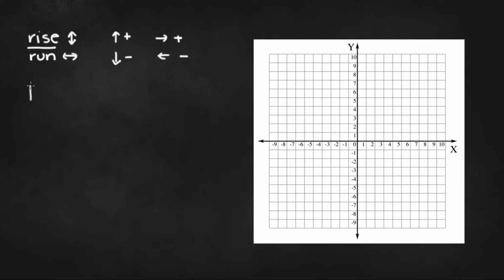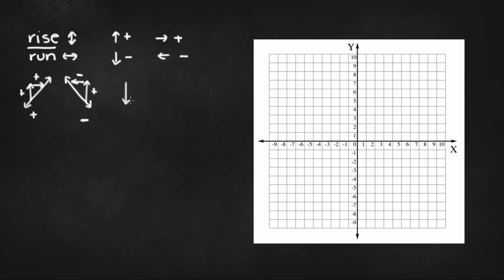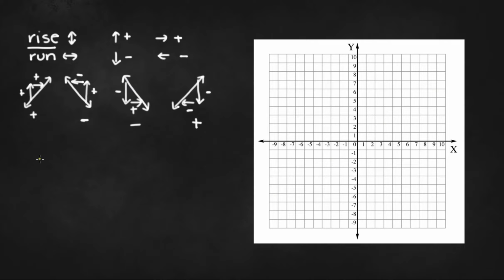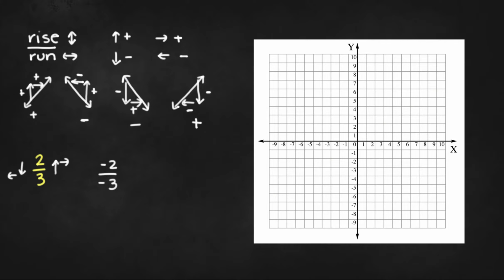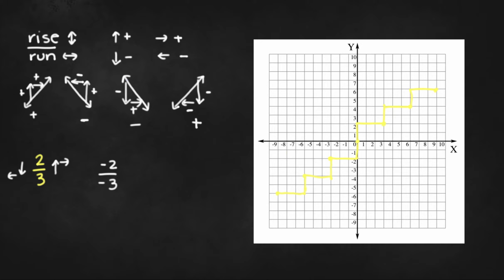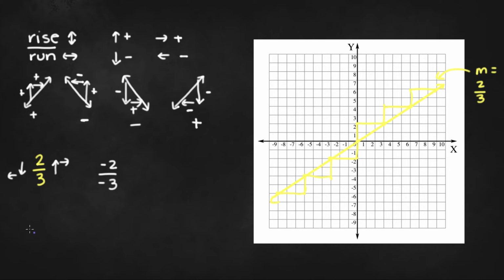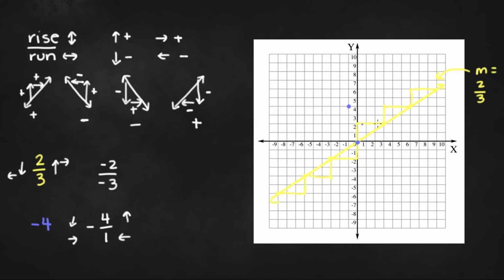Graphing Slope on the Coordinate Plane - Algebra 1 Unit 2 Lesson 7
In this video, we will be graphing slope on the coordinate plane using rise over run.